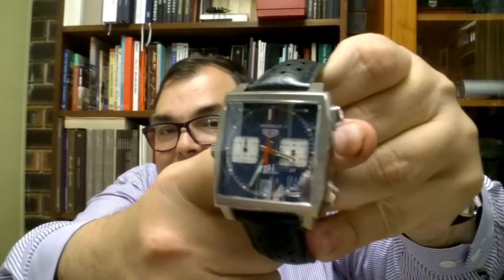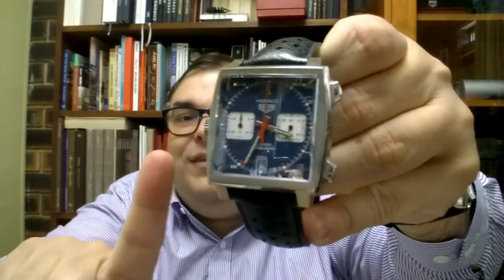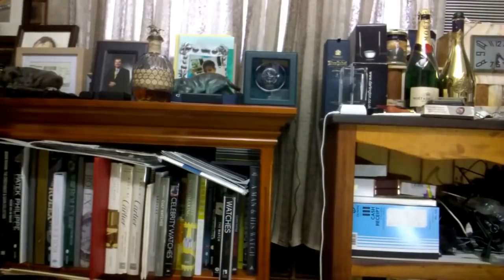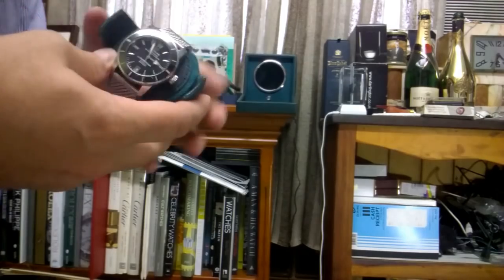PAID WATCH REVIEWS - Bill's Collection - IWC, Heuer Monaco, Devon, Rolex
3) Organise a Paid Review (Any Topic- Watches, Men's issues or anything!)

4) Seek Personal Advice from Archie Advice via email - US$20-

Kind regards

ARCHIE

ArchieLuxury
AUSTRALIA